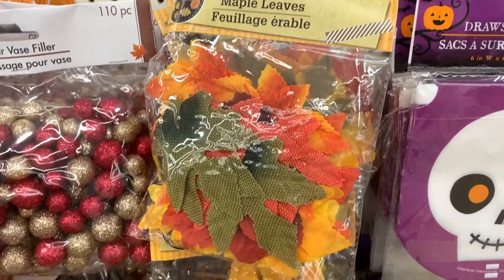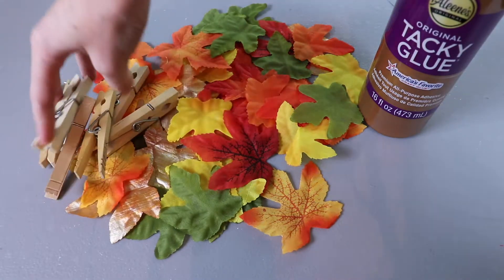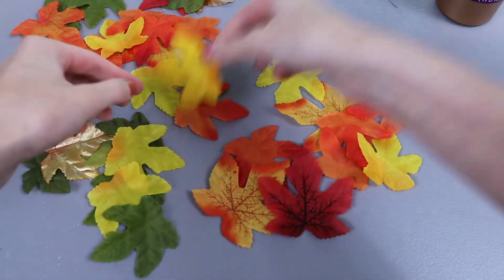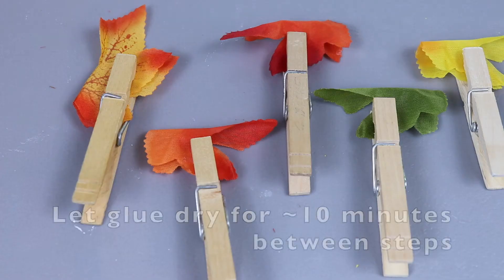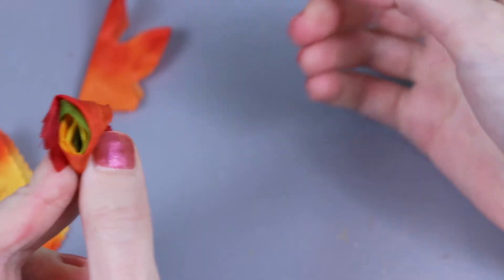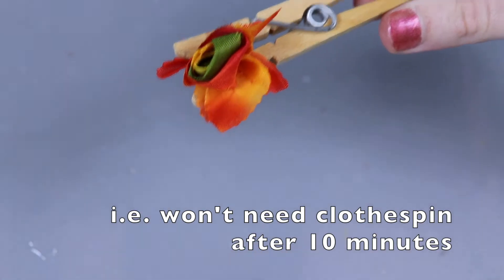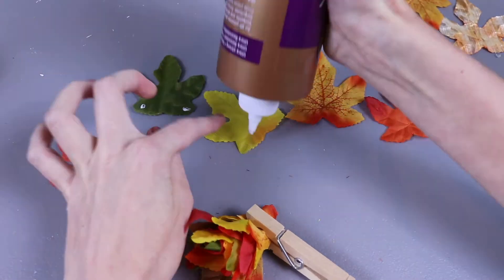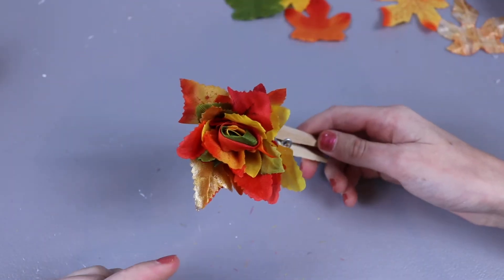Fake Leaf Flowers DIY | Fall Decor Idea | Tutorial Tuesday Ep. 134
Pick up a pack of fake leaves from the dollar store and make these easy fake leaf fall flowers! Together these flowers make an adorable bouquet, and alone they can accent your other fall decor.

Aleene's Tacky Glue